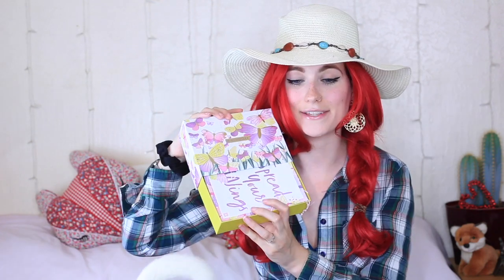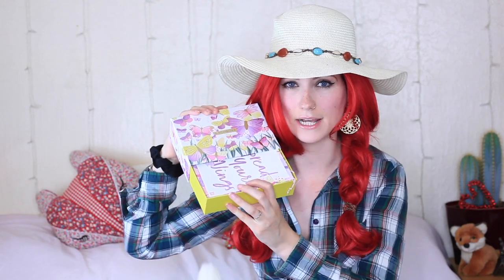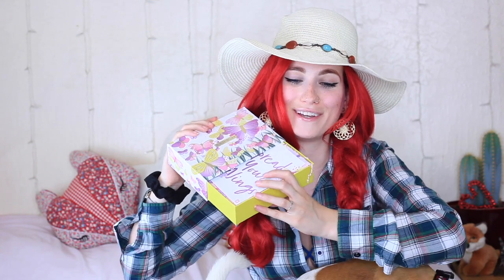Birchbox Review May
Birchbox Review May 2019 UK!!

So, it is my second month into Birchbox and I am keen to keep trying them for a little longer, each month I have received something I need so it has been handy but I was a little disappointed this month by something (see the video to find out).

If you are new to Birchbox, it is a subscription box that arrives monthly with travel size beauty products (sometimes a full-size one too) and each box is a complete mystery bar one item that you get to pick in advance. You can control what beauty products you don't want to receive and the correct shades by filling out a beauty questionnaire so you won't receive a completely off-coloured foundation for example or hair products if you don't wish to receive these.

If you want to try Birchbox's beauty boxes, please use my link to grab your first for £5 instead of £10:

                                                   ●▬▬▬▬▬๑۩۩๑▬▬▬▬▬▬●

                                                     ●▬▬▬▬▬๑۩۩๑▬▬▬▬▬▬●